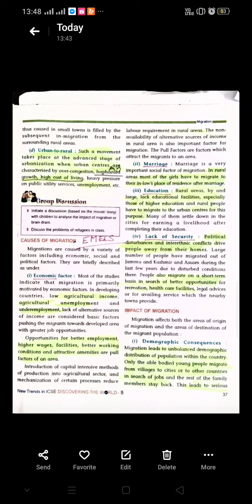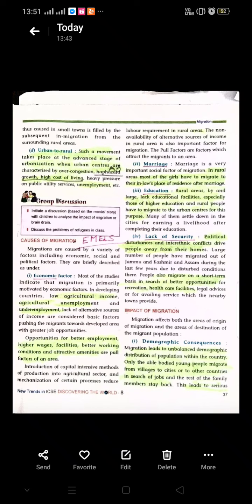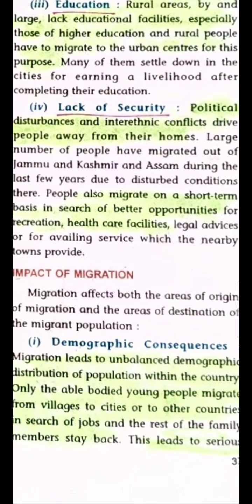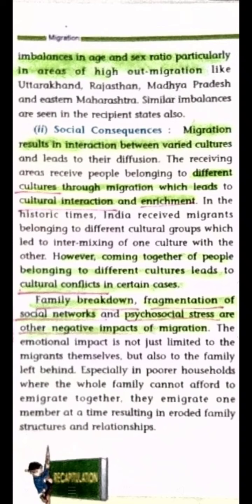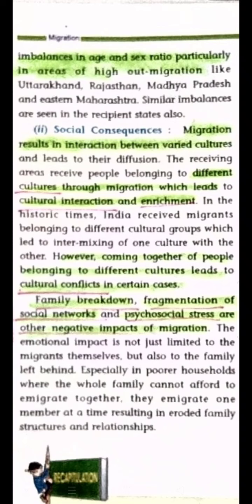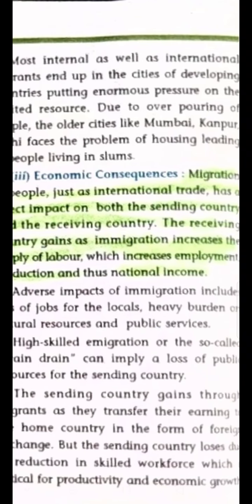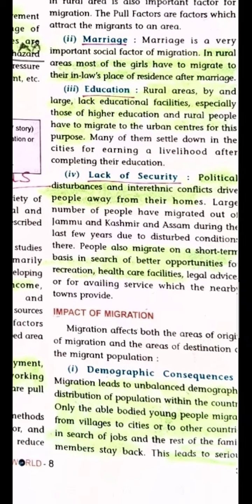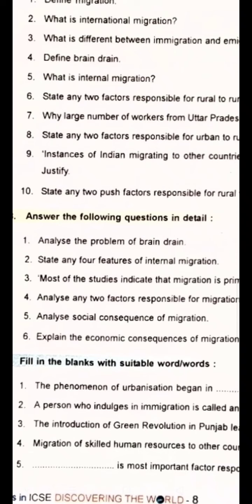Chapter Migration - Session 3 class 8